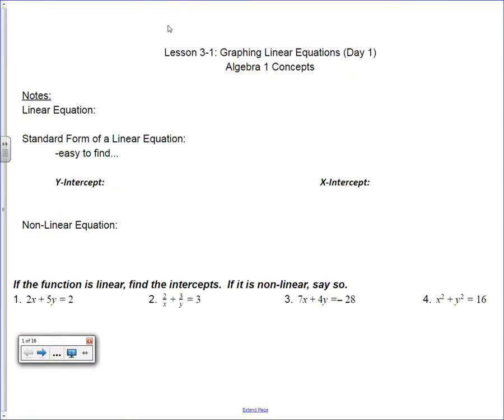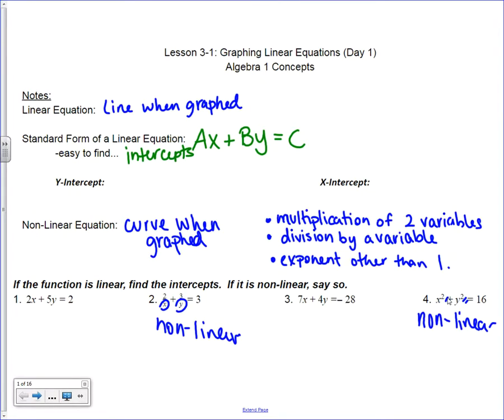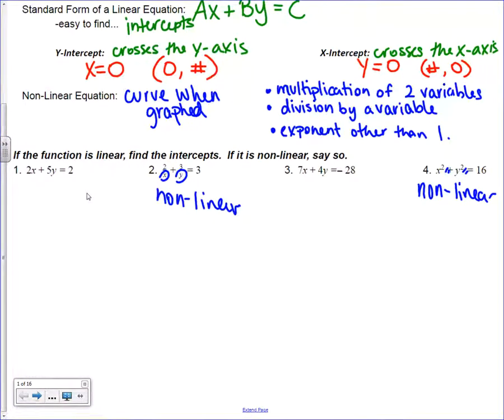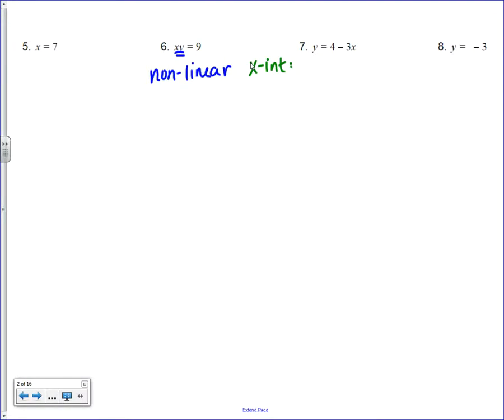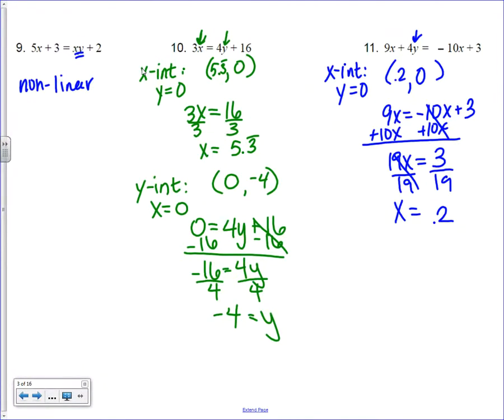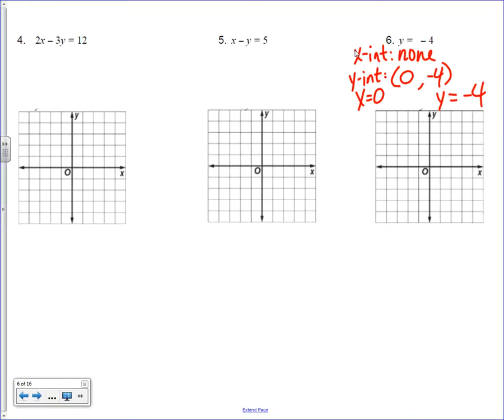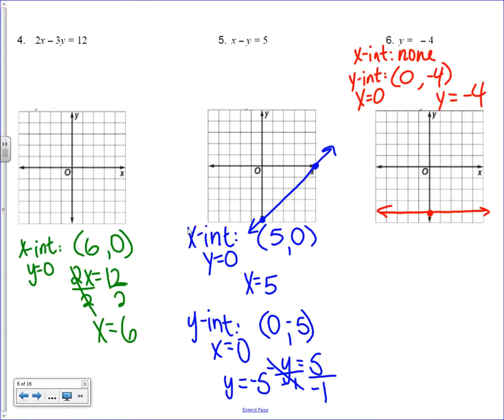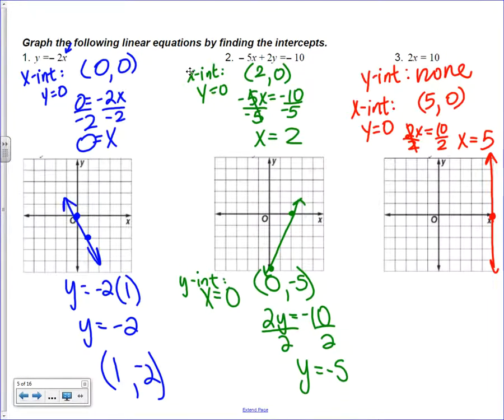Algebra 1 Concepts Lesson Nov 5 3-1 (Day 1)